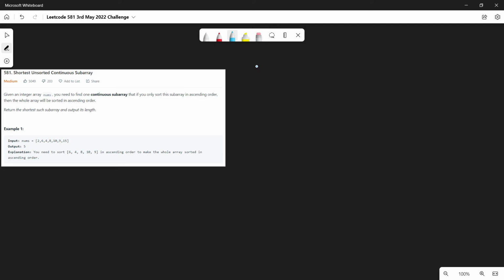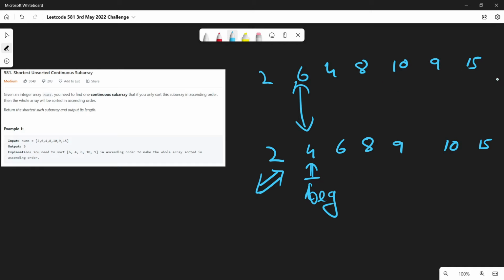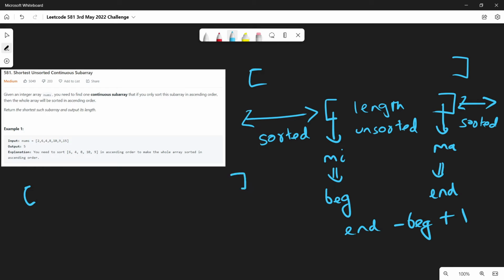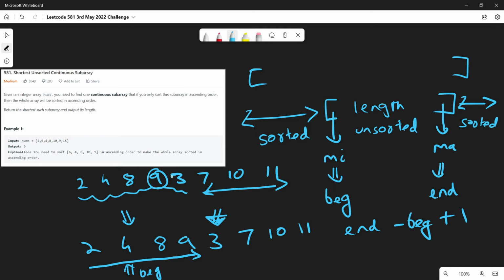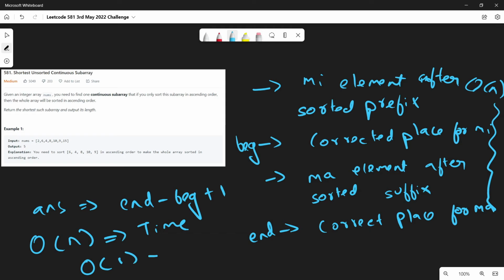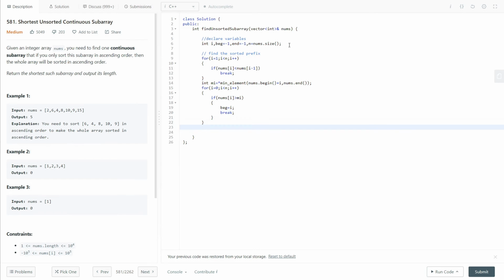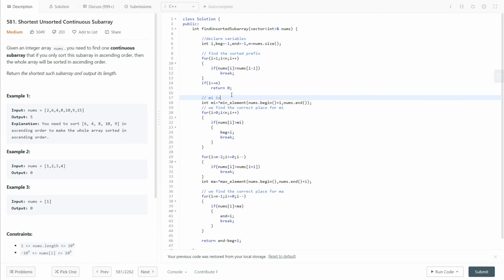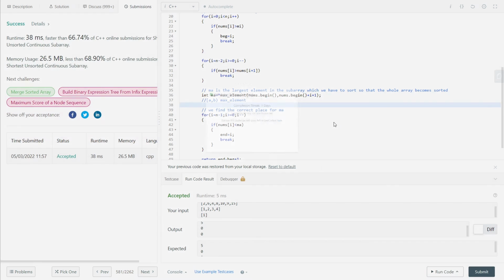Shortest Unsorted Continuous Subarray - Leetcode 581 - May 3rd 2022 Leetcode Challenge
This problem is a part of May 3rd 2022 Leetcode Challenge